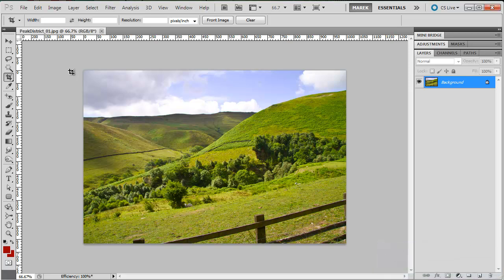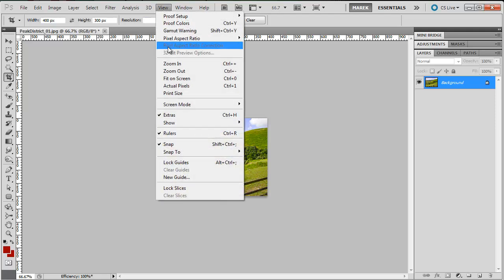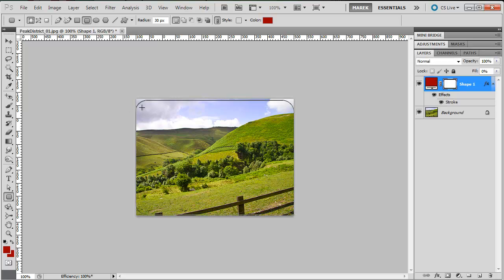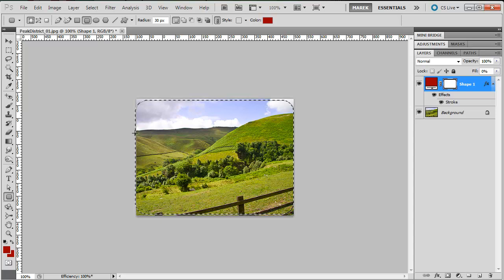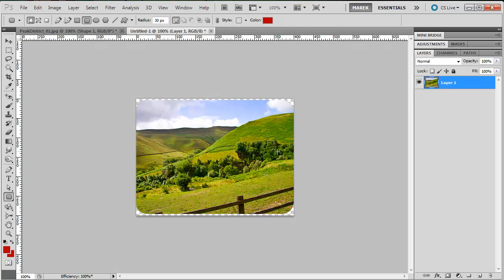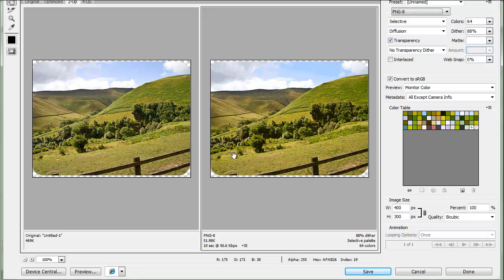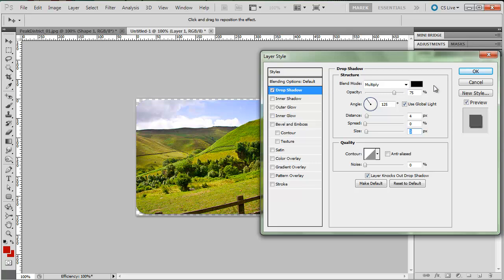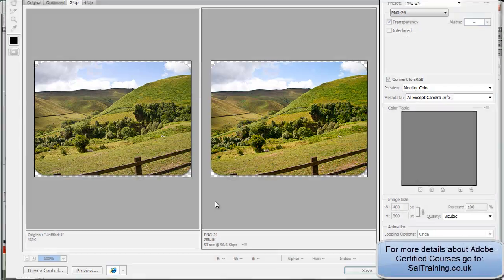Images with Rounded Corners in Photoshop CS5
Learn how to Master creating Images with Rounded Corners in Photoshop CS5 with Marek Mularczyk, SaiTraining.co.uk - one of the UK's leading experts in Adobe Certifed training.